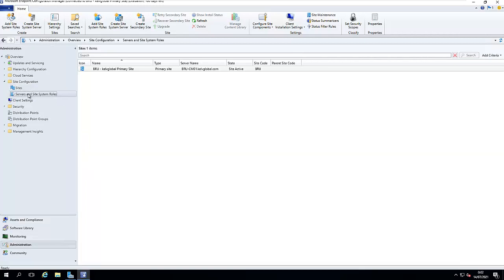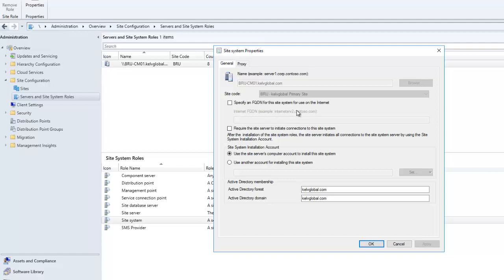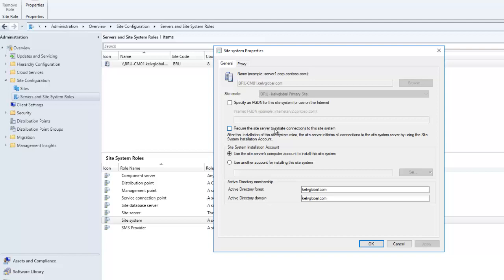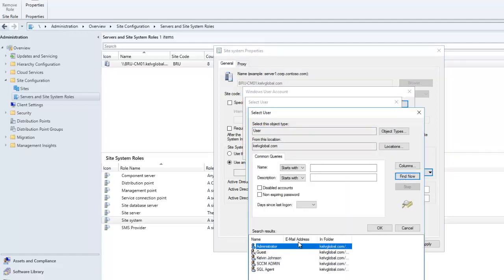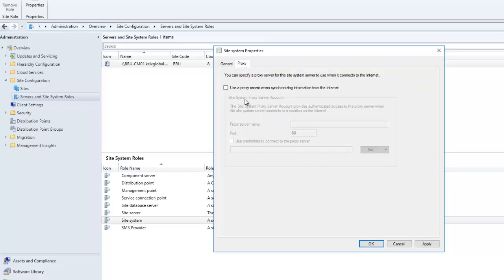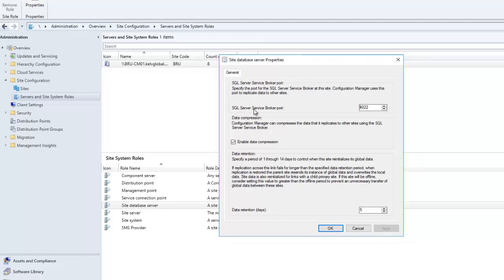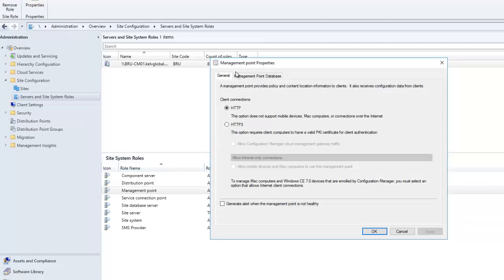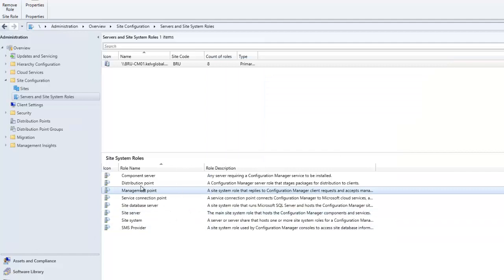Part 15 - Administering SCCM Current Branch and Microsoft Intune Integration - Explore System Role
SCCM Tutorial - Administering SCCM Current Branch and Microsoft Intune Integration - Part 15 - Explore Site System Role Properties